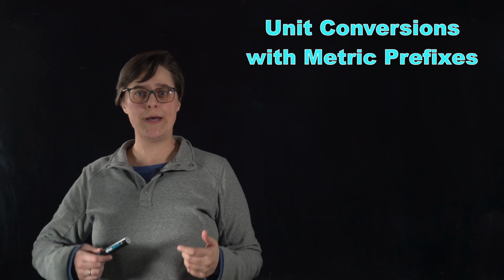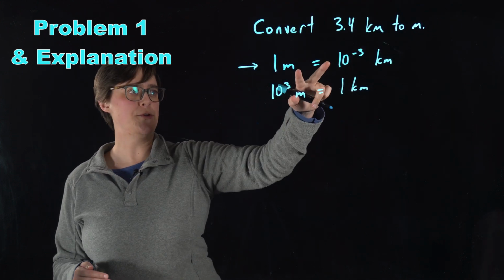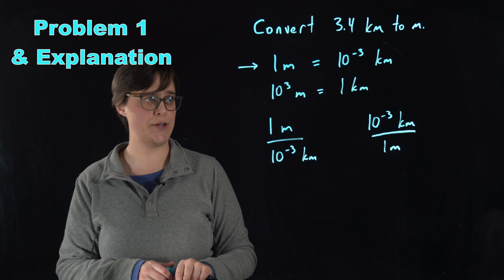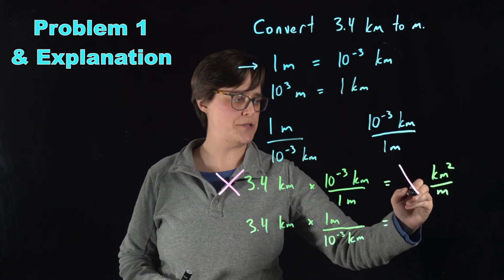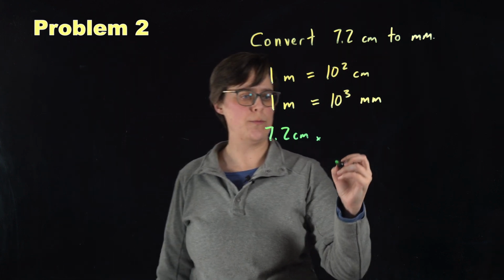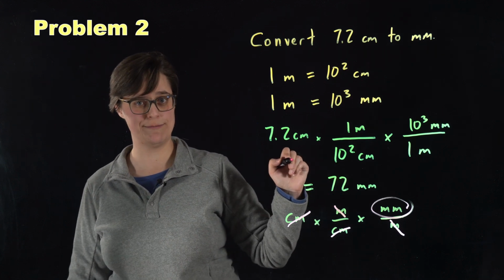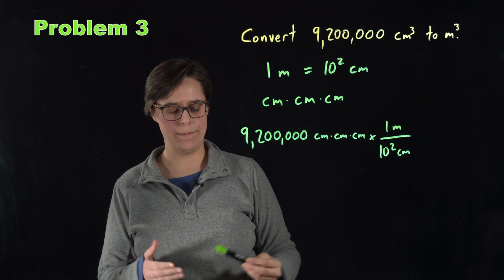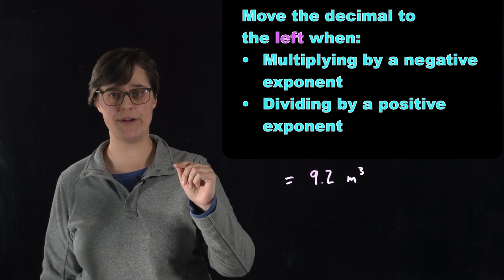Dimensional Analysis: The ONLY Way to Solve Unit Conversions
Using the factor-label method, you'll learn how to convert between metric units with ease! We’ll go step-by-step through three example problems, showing you the fastest and most reliable way to set up and solve conversion questions and learn about dimensional analysis.  EXAMPLE & PRACTICE PROBLEMS INCLUDED!

Time Stamps:
0:00 Metric System Overview
0:20 Metric Prefixes
0:28 Problem 1 & Explanation: Convert 3.4 km to m
4:33 Problem 2: Convert 7.2 cm to mm
6:42 Problem 3: Convert 9,200,000 cm^3 to m^3
8:53 Summary / Rules
9:21 Practice Problems